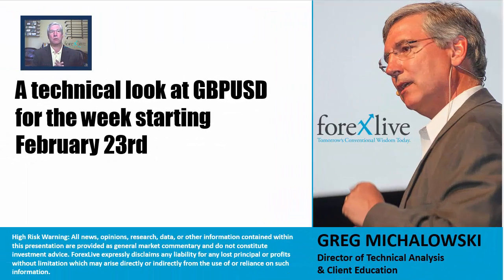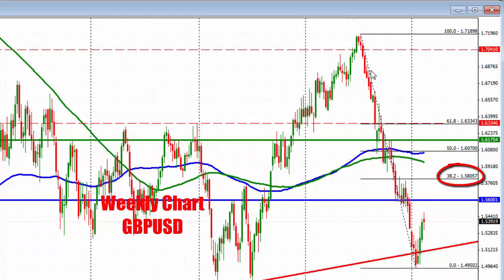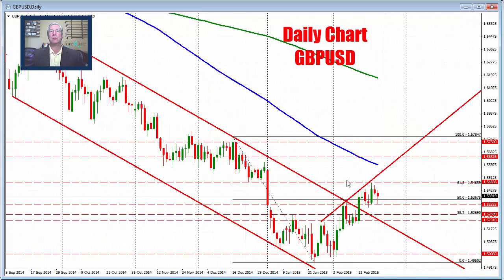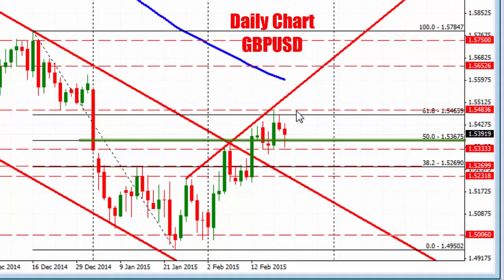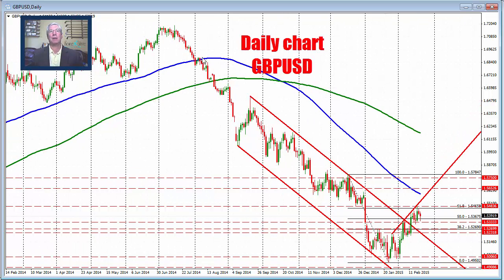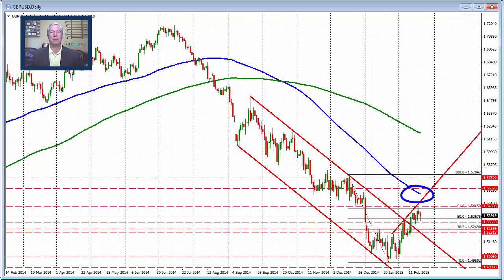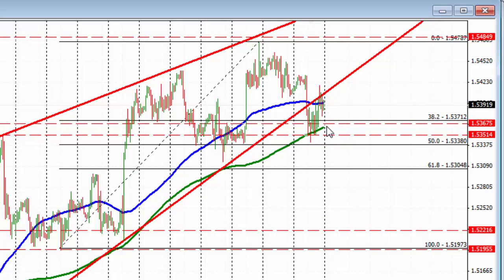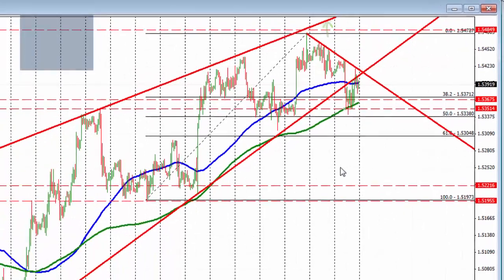A technical look at the GBPUSD for the week starting February 23, 2015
The GBPUSD has been in a corrective mode since bottoming in January. Last week the pair made a new corrective high but ran into a cluster of resistance that slowed the rise.  Will the new trading week, break above that resistance or is the upside correction over for now?